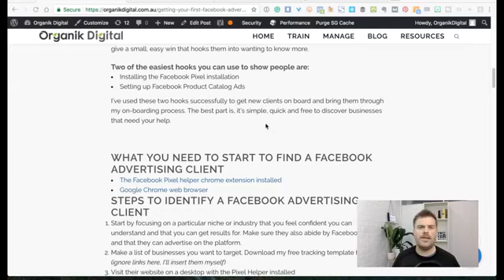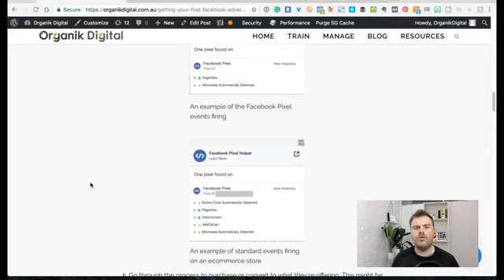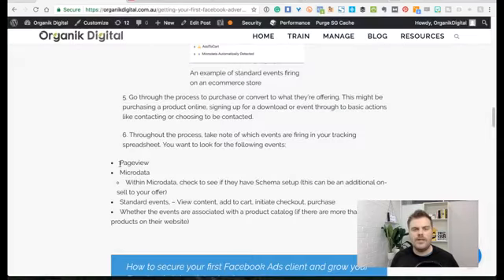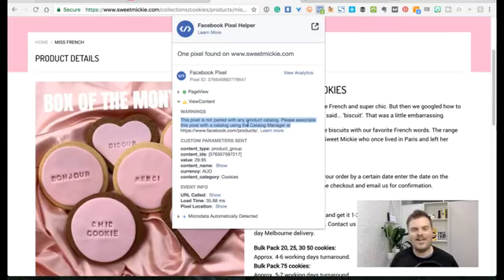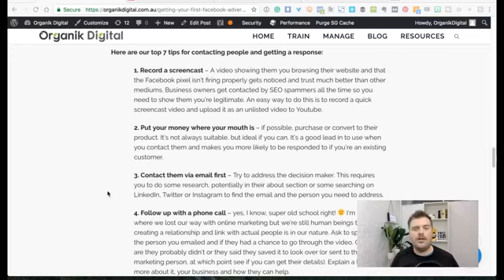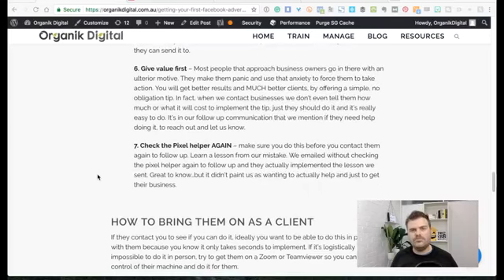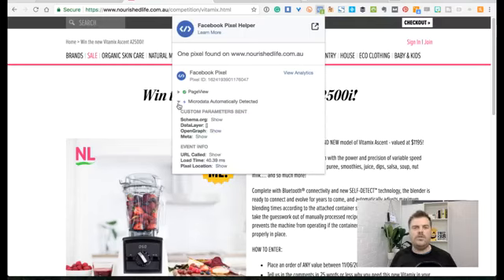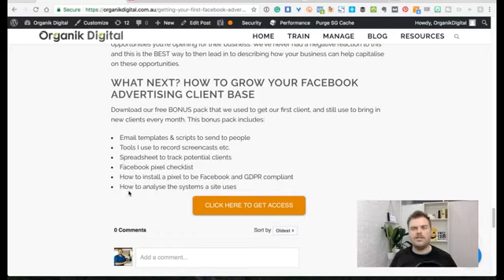How to get your first Facebook Ads client and grow your Facebook Advertising Business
This is a video that was first broadcast on Facebook

In this video we cover:
- How to get your first Facebook Ads client
- What you need to do the research for your potential client
- How to get their attention
- What you can offer

PLUS bonus info on how to secure your first Facebook Advertising client with scripts, templates and the information to execute the process.